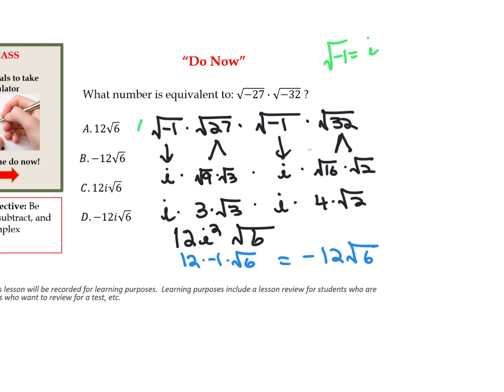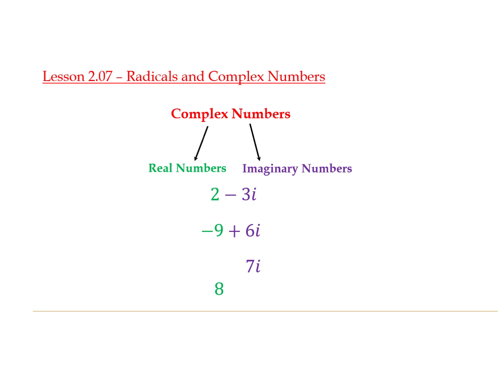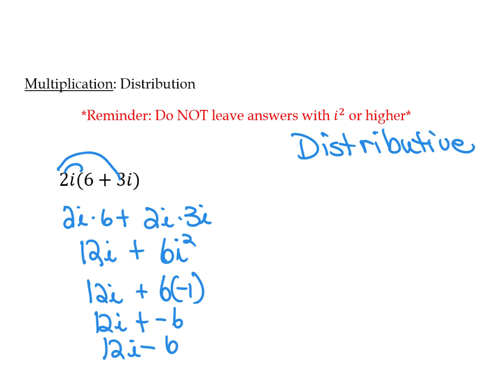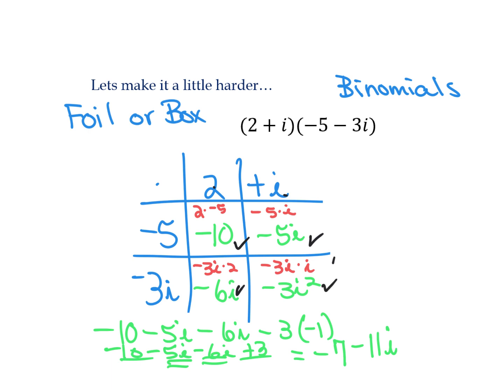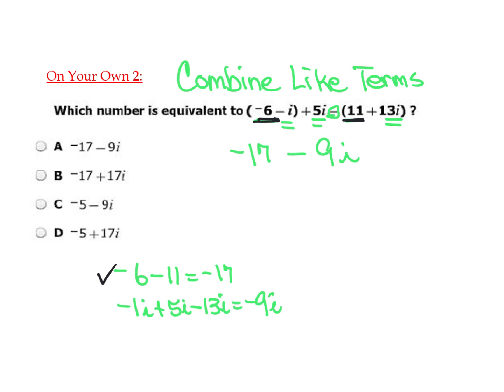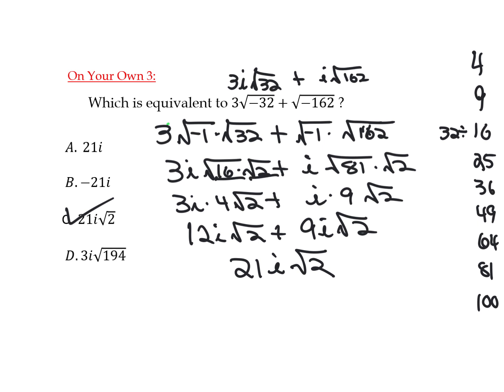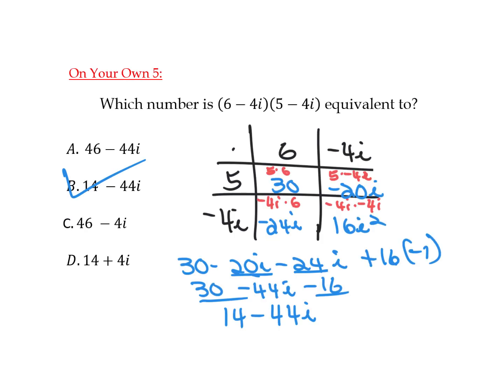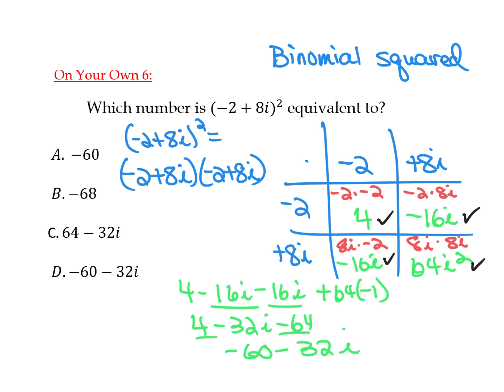2.07 complex numbers